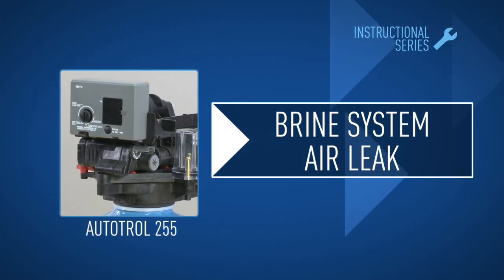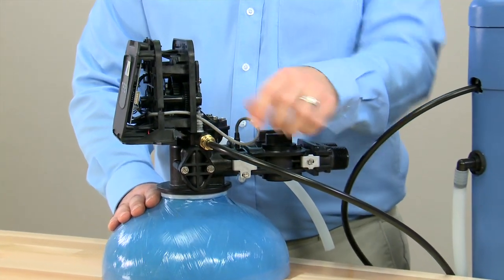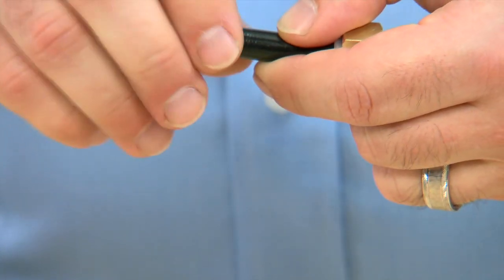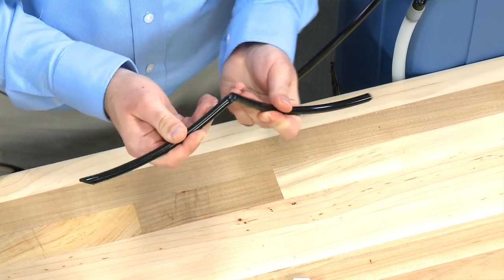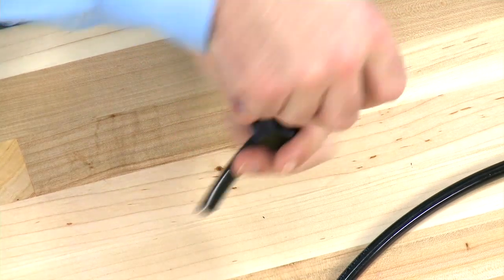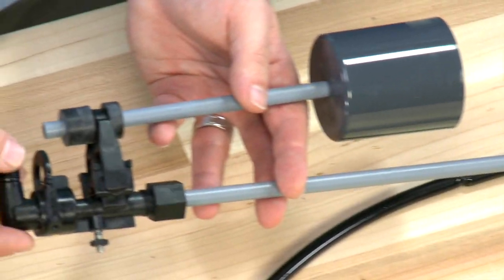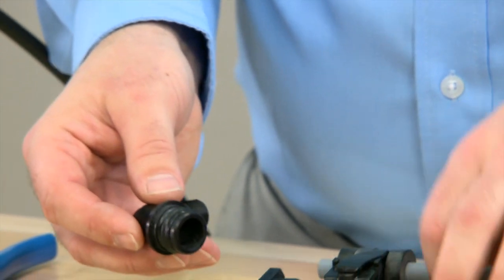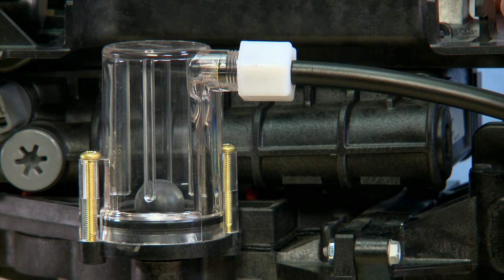Autotrol 255 Air in Brine System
In this video you will learn how to check for air entering a brine system and how to tighten or replace a damaged fitting or hose for a Autotrol 255 valve.